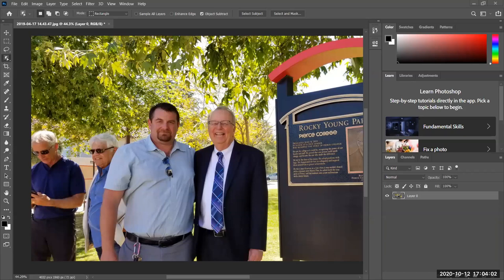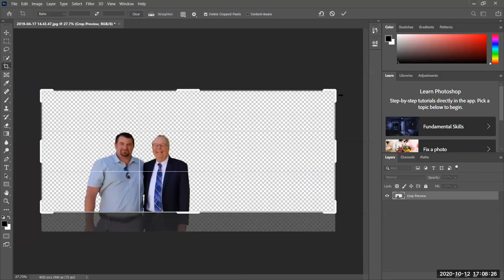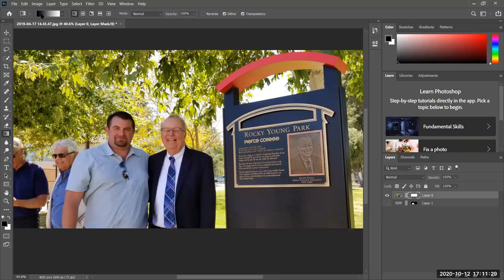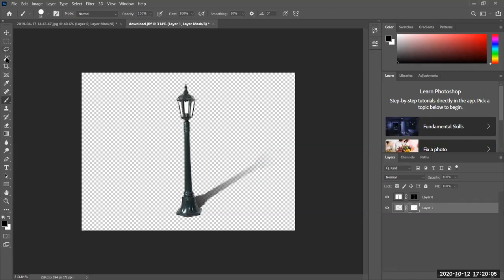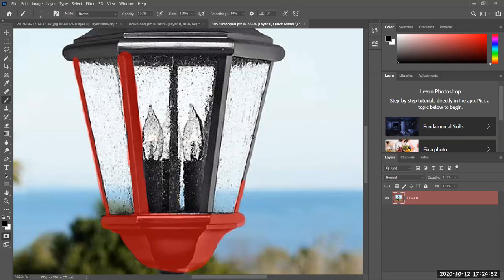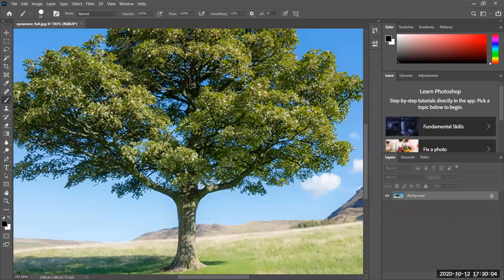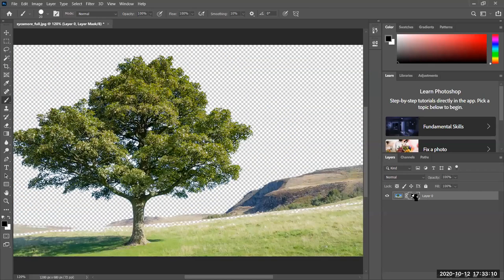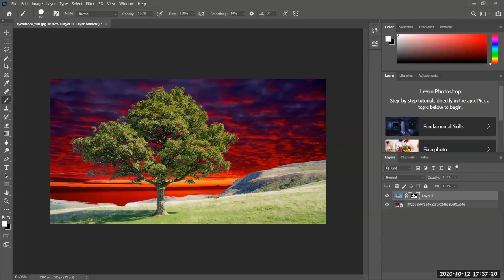Lesson 6 - Masks and Channels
CAOT 113 Photoshop Class Lesson 6 Masks and Channels